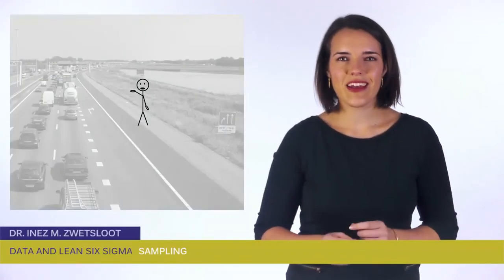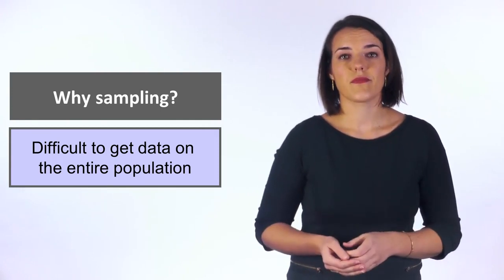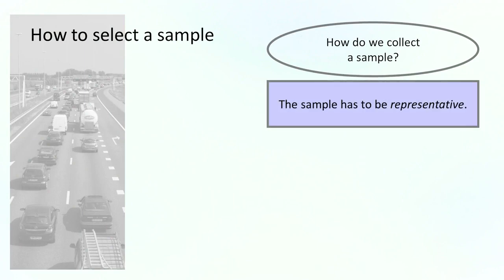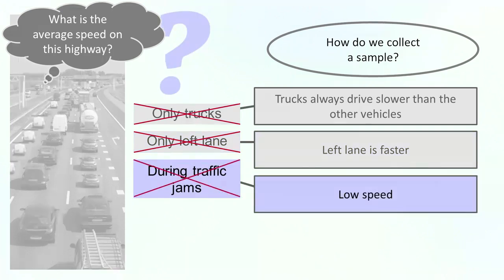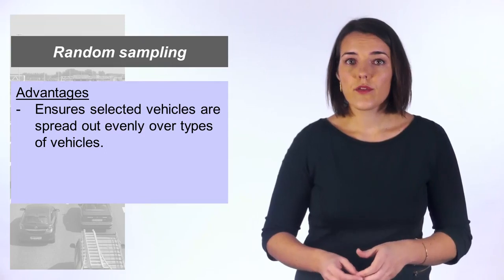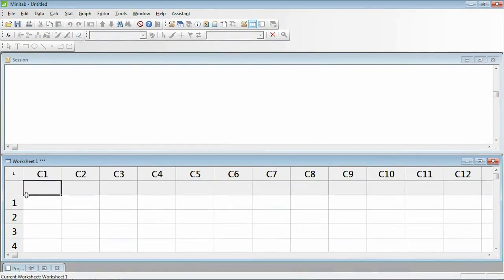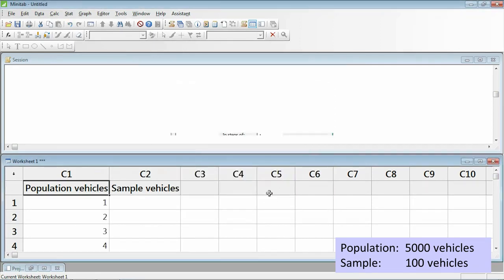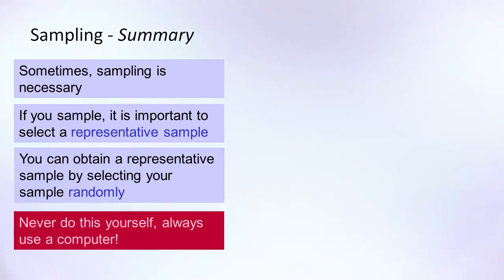4.Sampling of lean six sigma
Data Analytics for Lean Six Sigma-Lean six sigma analysis, analysis, green belt, lean six sigma, DMAIC, Data and DMAIC, Data of lean six sigma, Sampling